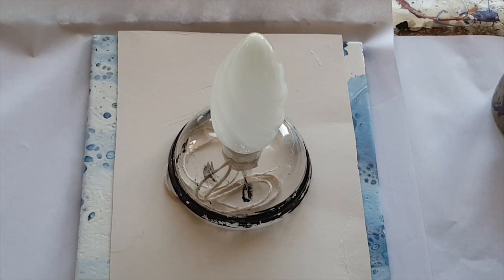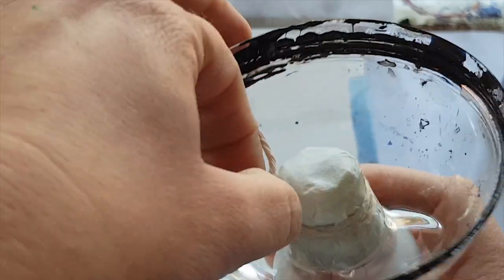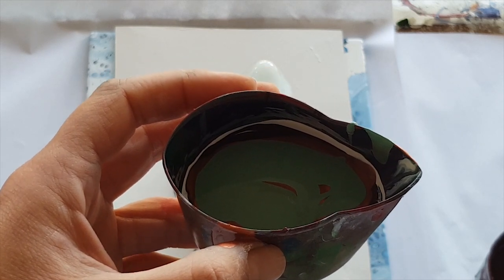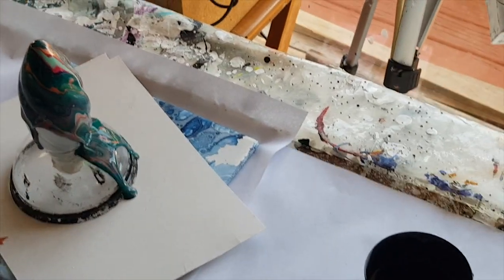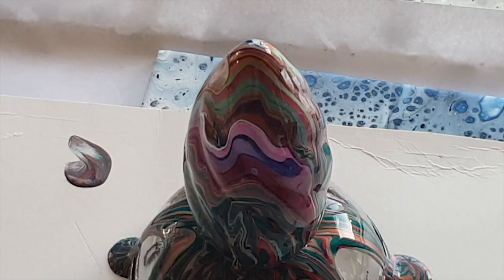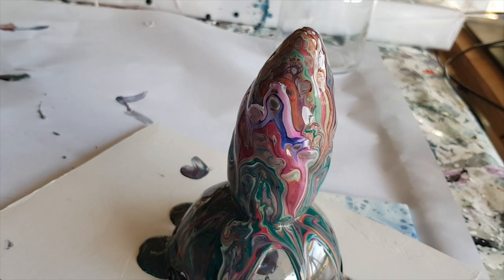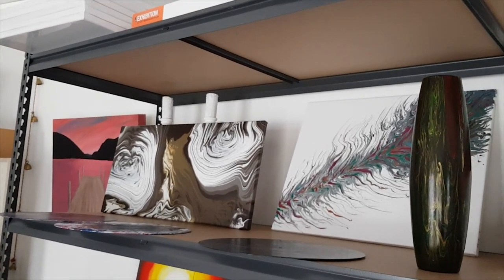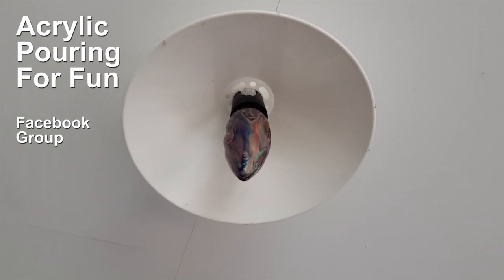250 3D Pour on Candle Bulb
This is acrylic on a light bulb.

5000 Subscribers Free Webinar "How to make money doing what you love" find out more

1000 Subscribers FREE webinar "Unleashing Your Creativity" recording is now available so register to receive the recordings